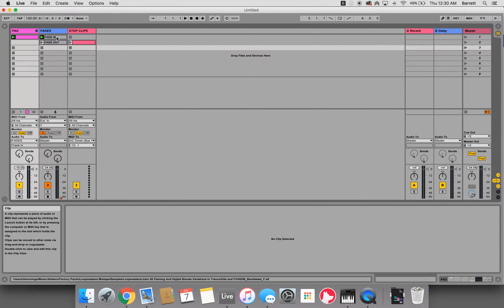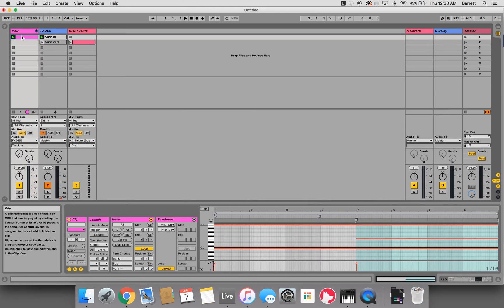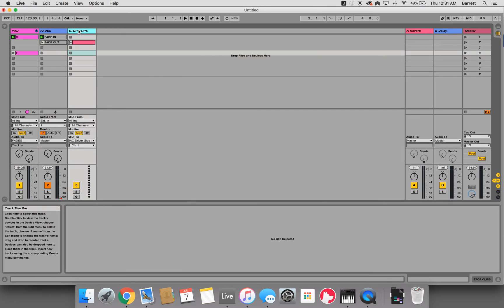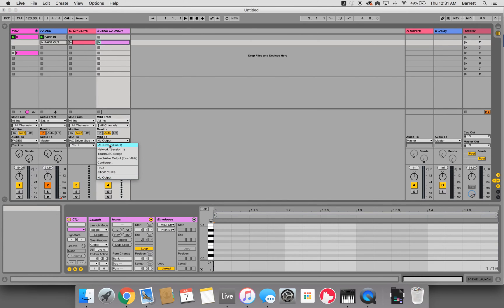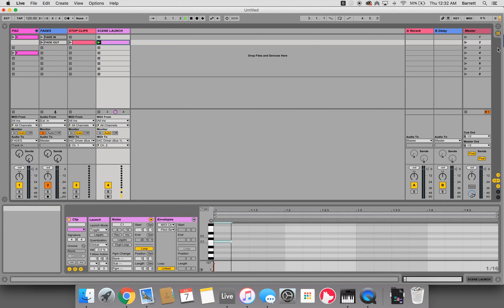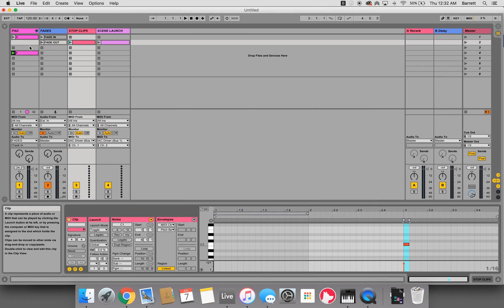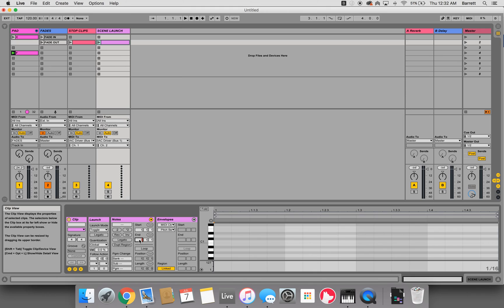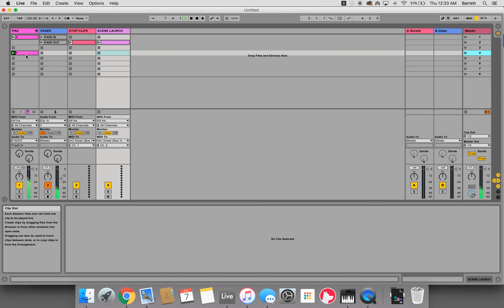Scene Launch Action in Ableton Live using IAC Driver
Here's a quick way to use the IAC Driver to launch scenes in Ableton Live.